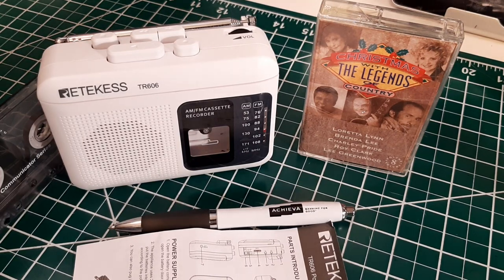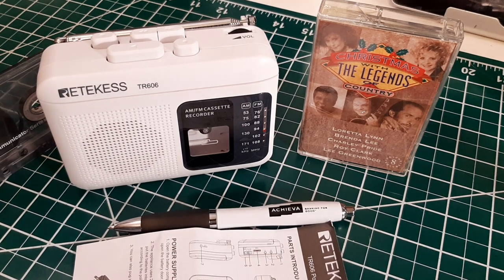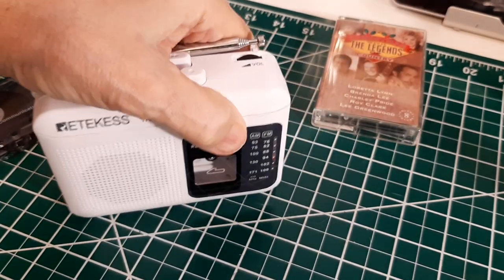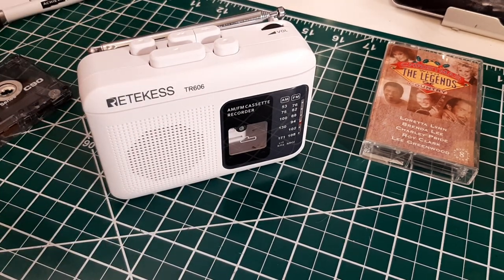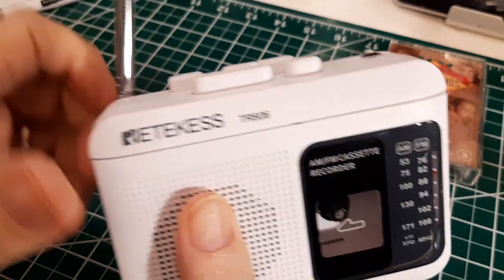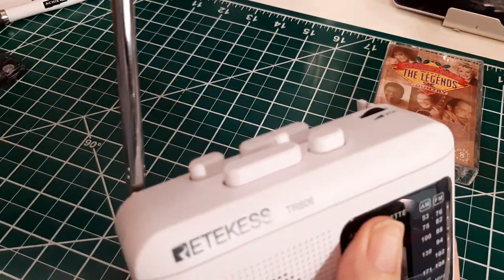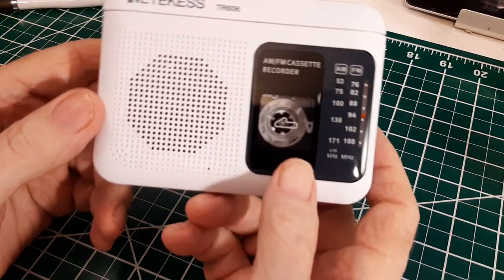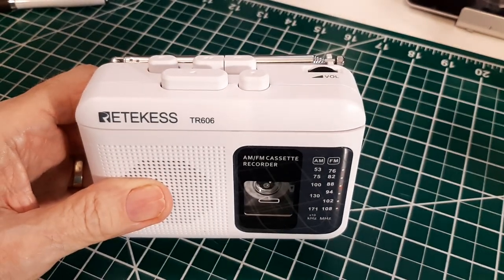TRRS #2041 - RETEKESS TR606 AM/FM/Cassette Player/Recorder